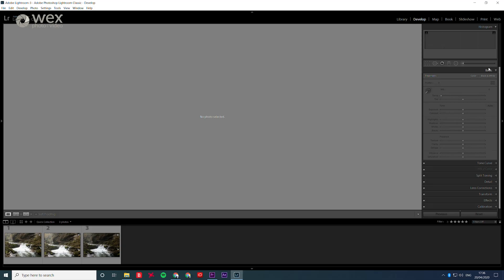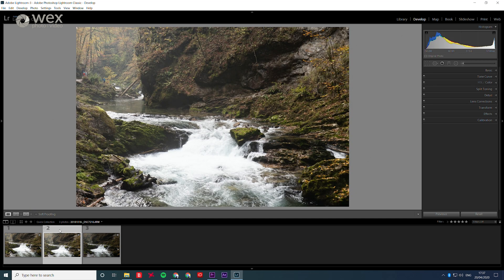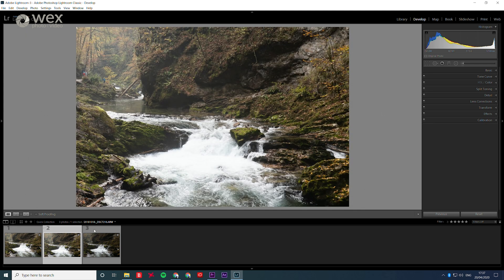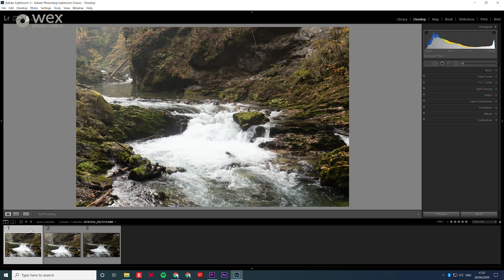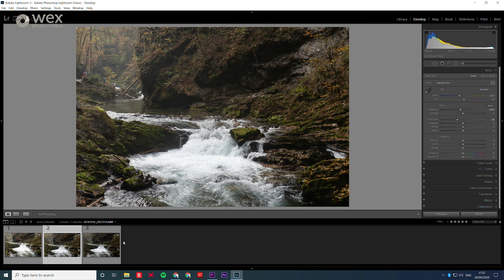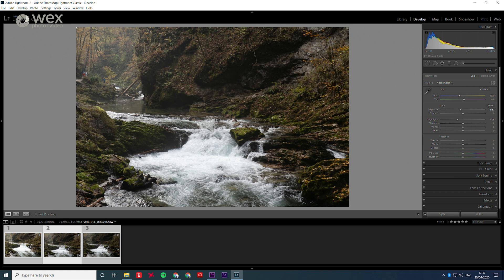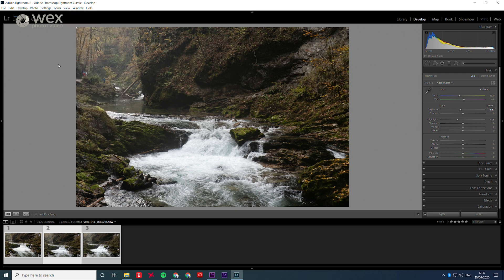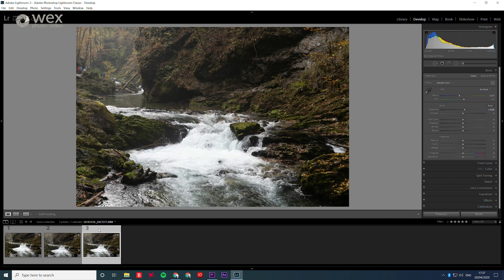Adobe Lightroom - Matching Exposure | Wex Tips and Tricks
If you are new to Adobe Lightroom, then Ben will be helping you get to grips with the program using our latest tips and tricks series. Join us each week for a new tip to make using Lightroom a little easier.

If you'd like Ben to answer any of your questions about Lightroom, then pop a comment below and we'll pick out some of the best questions at the end of the series to feature in a Q & A video.